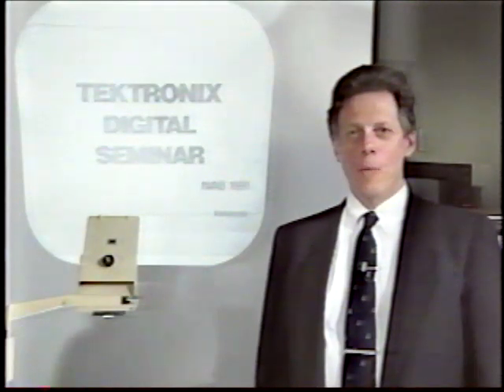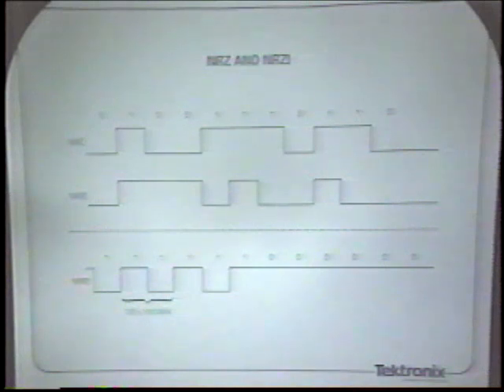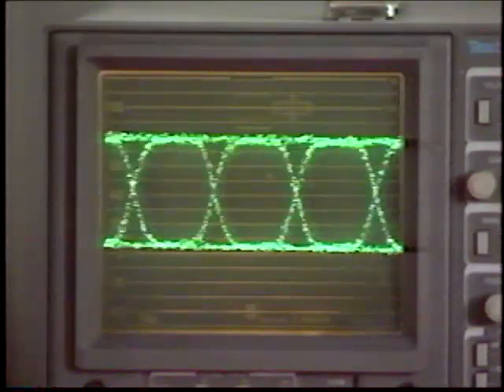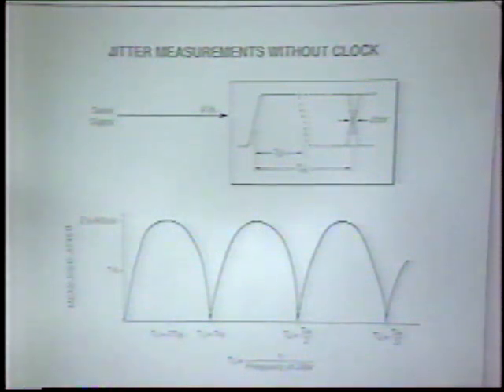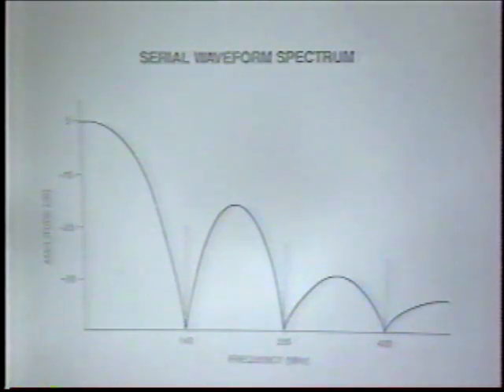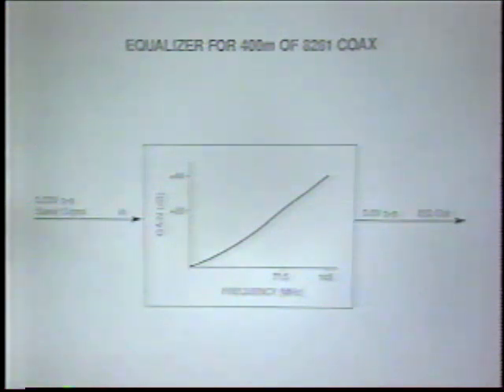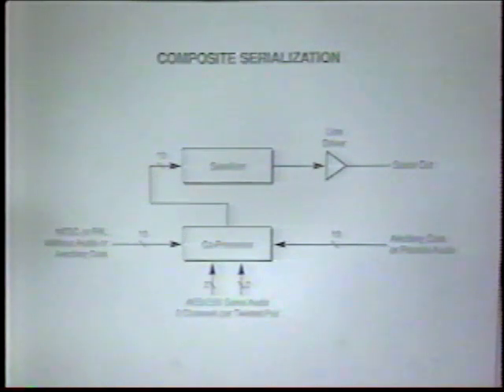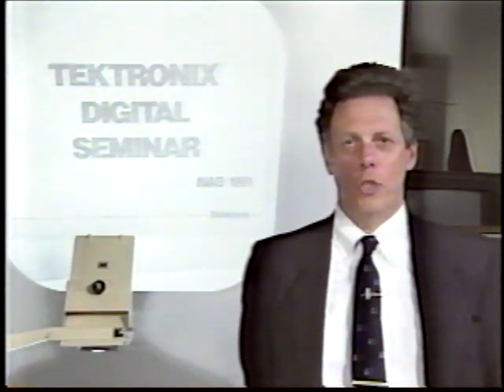Tektronix Digital Seminar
A replay of a seminar given at an NAB (National Association of Broadcasters) show, year unknown.